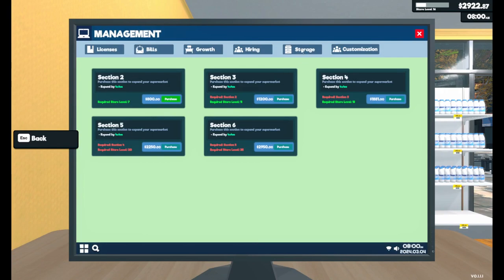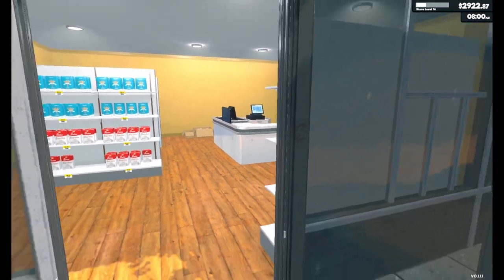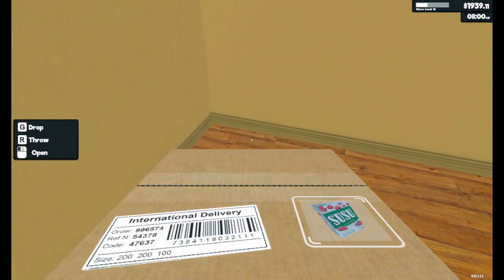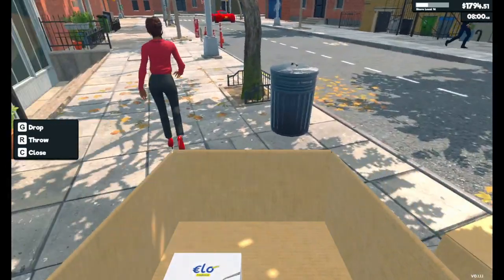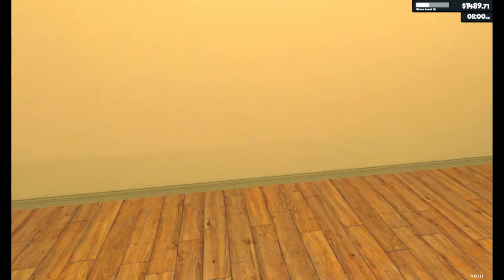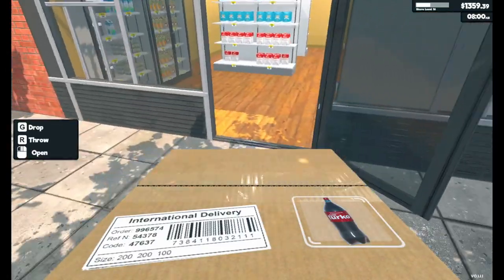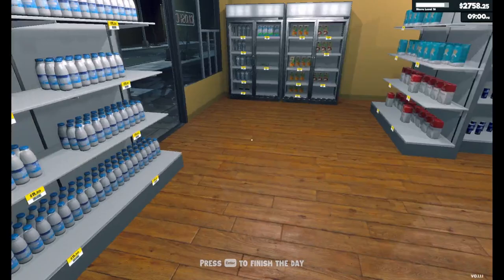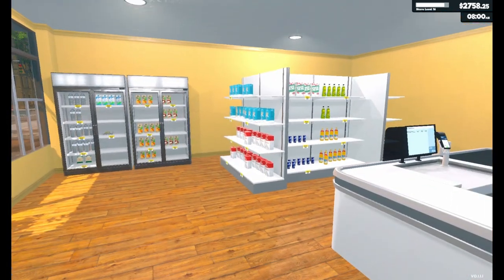Supermarket Simulator Part 23